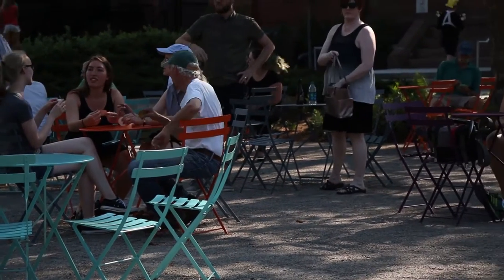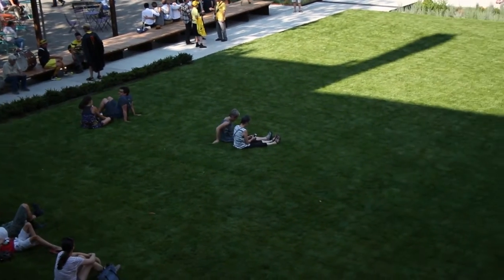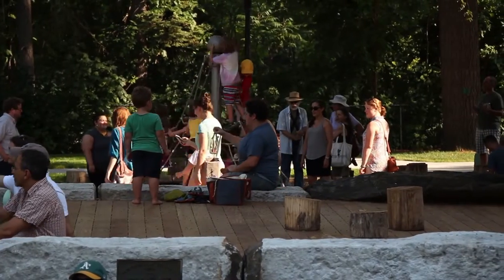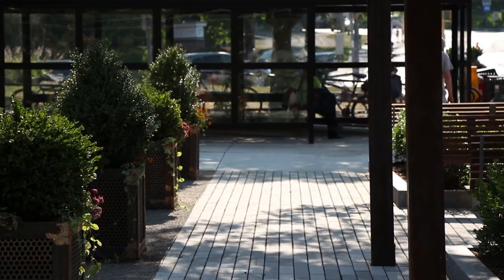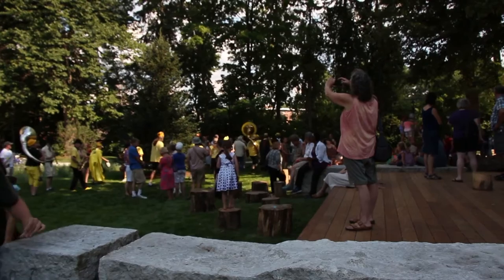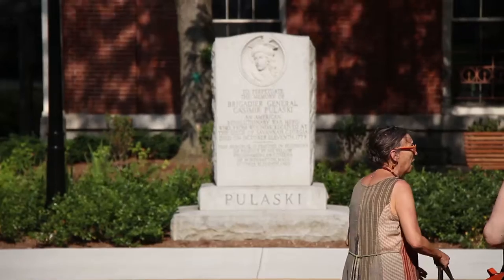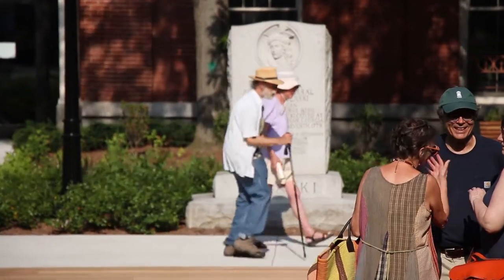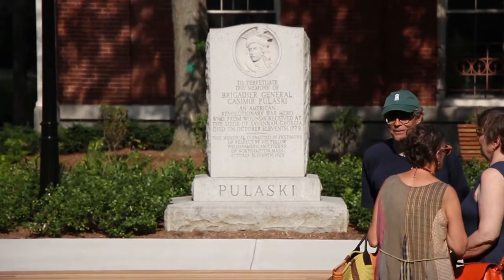Pulaski Park Reopens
Pulaski Park in downtown Northampton, MA reopens on July 22nd, 2016.